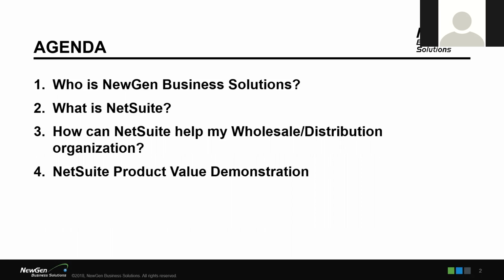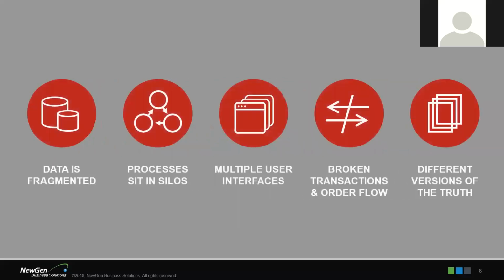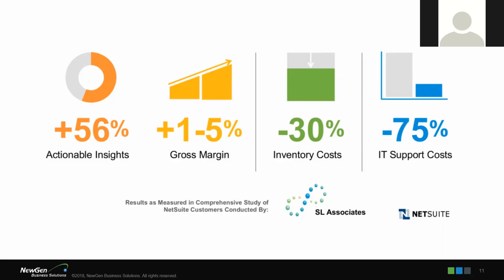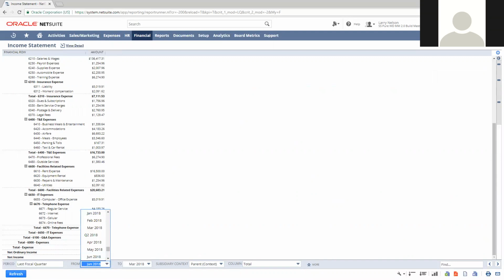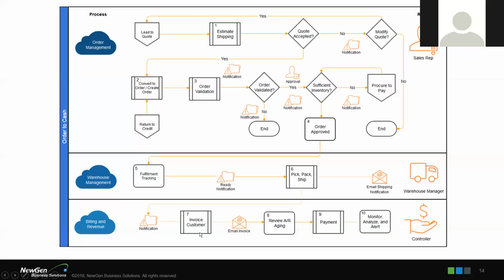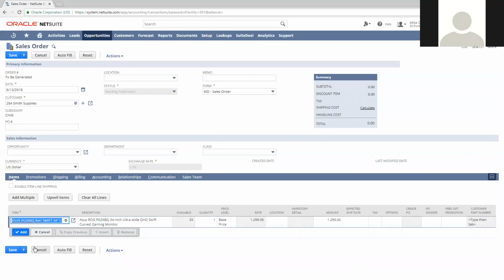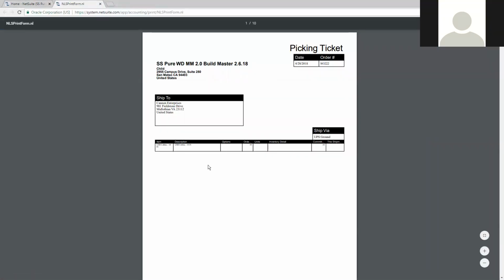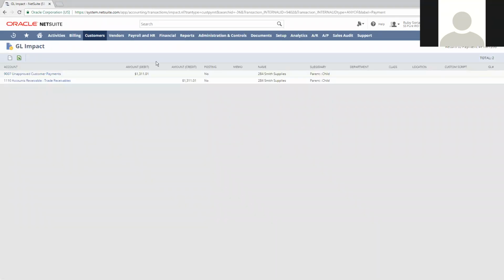NetSuite for Wholesale Distribution Workshop & Demo